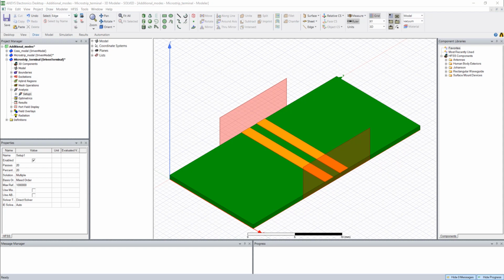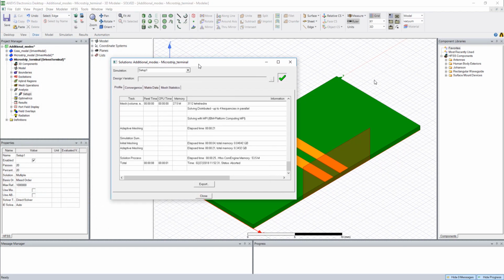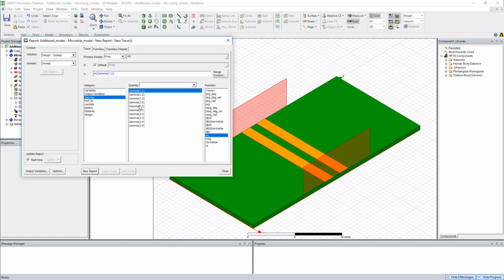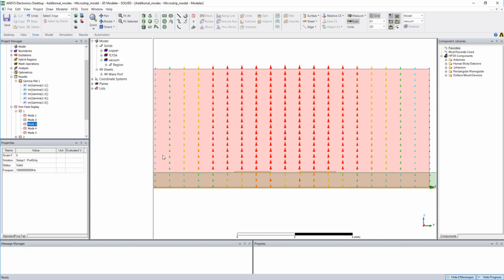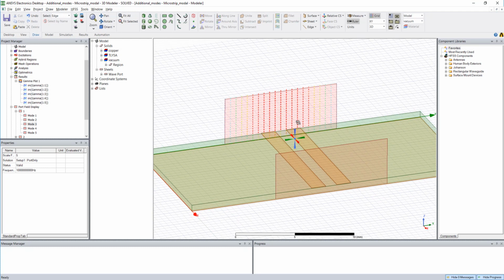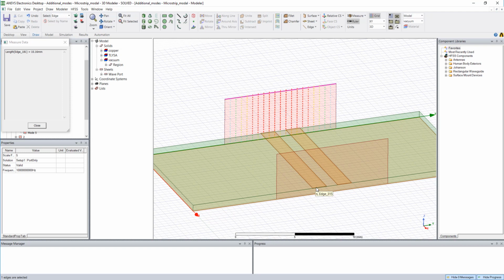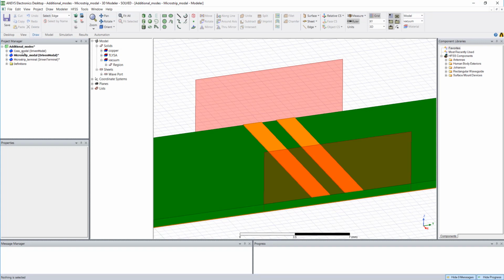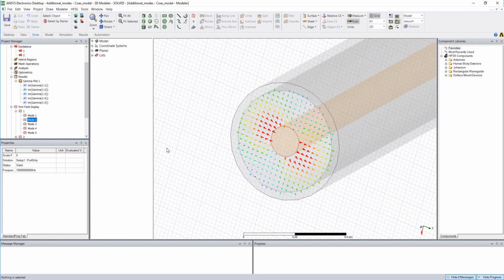Ansys HFSS Modal vs Terminal Part 4 - Additional Modes